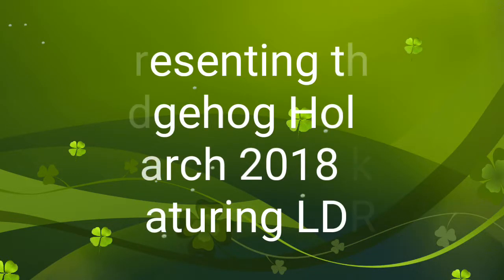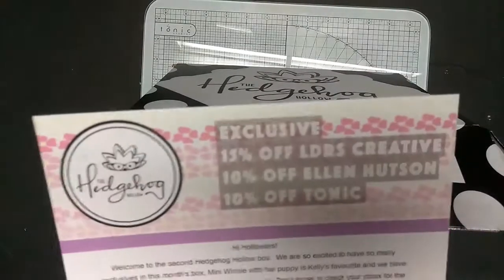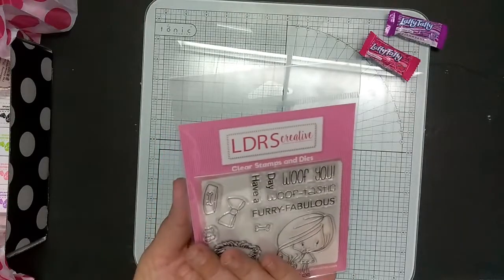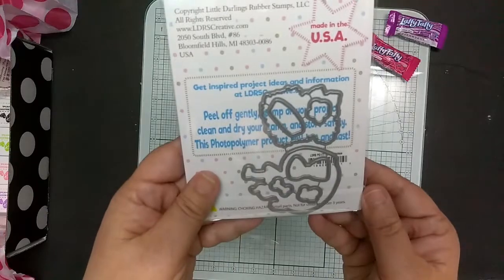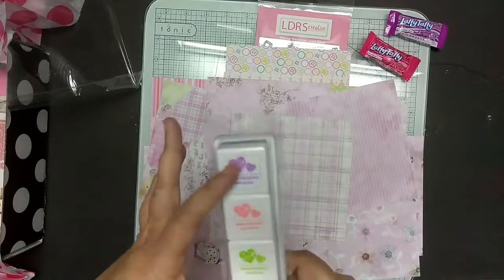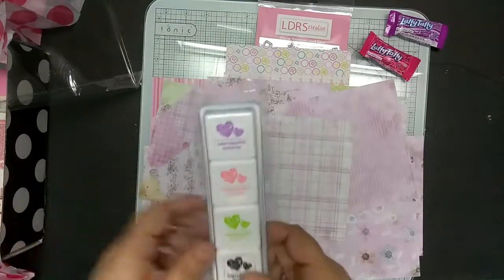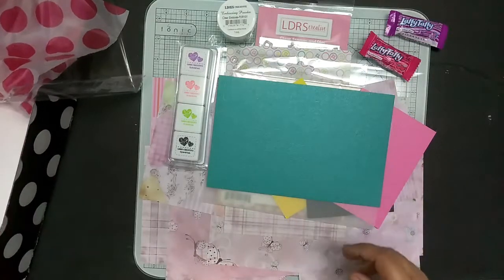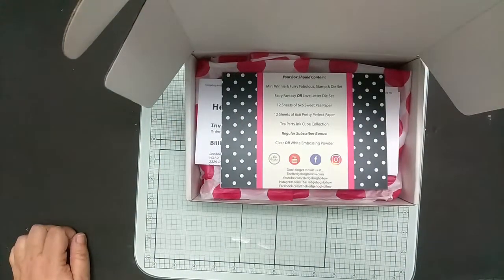March 2018 Hedgehog Hollow unboxing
Subscription kit this month featuring LDRS

I was not paid in any way for doing this video, I was not asked to do this video. I bought this box myself and all opinions are my own.